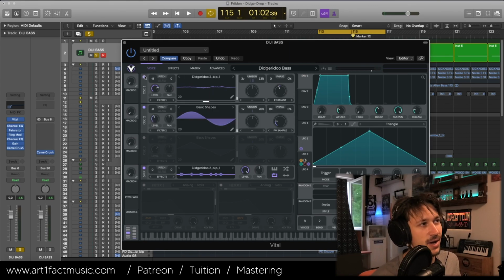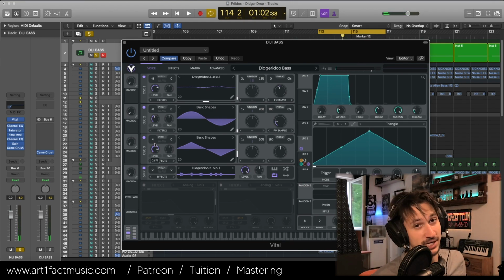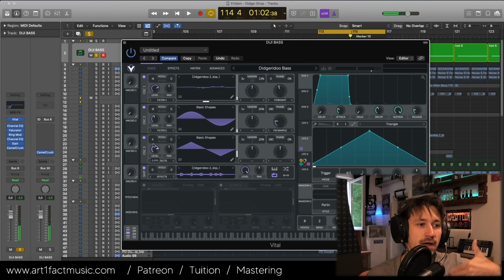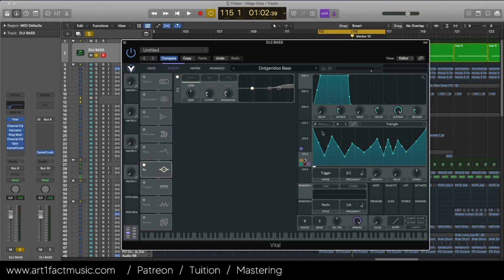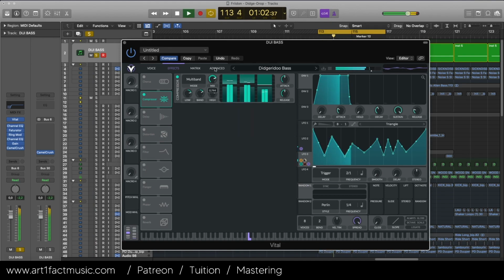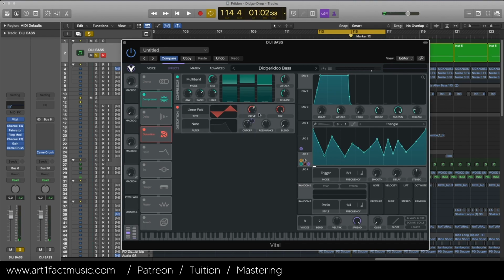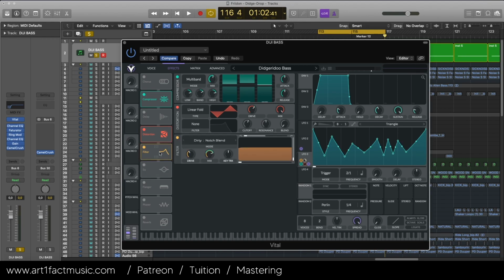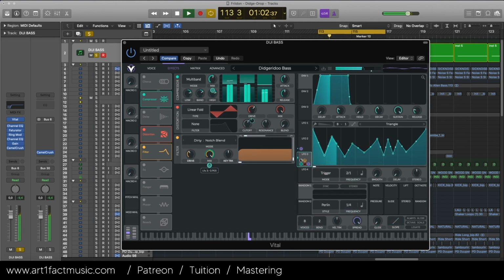Vital Drum & Bass Synth - Resampled Didgeridoo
To celebrate my continued joy of using Vital, I will be creating a few new Neurofunk & Drum and Bass patches this week - sharing some cool synthesis tips!